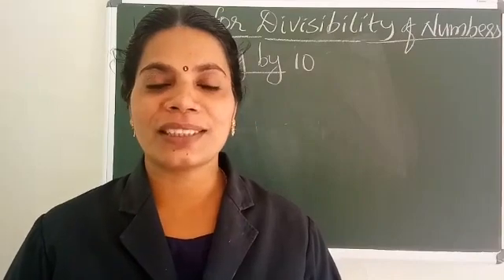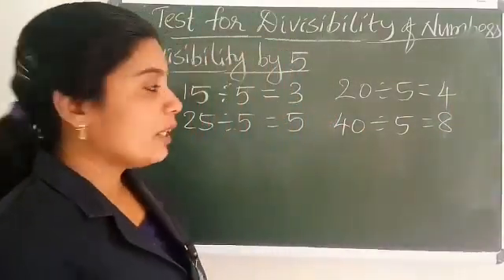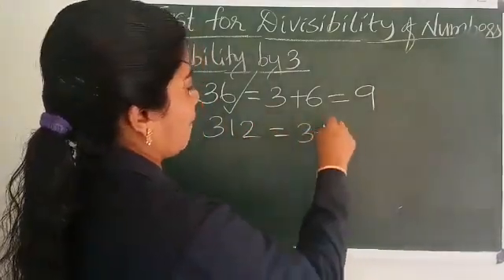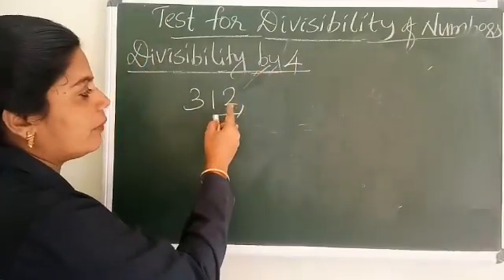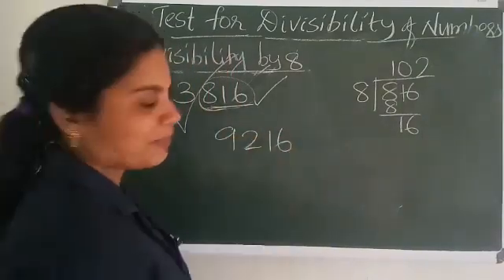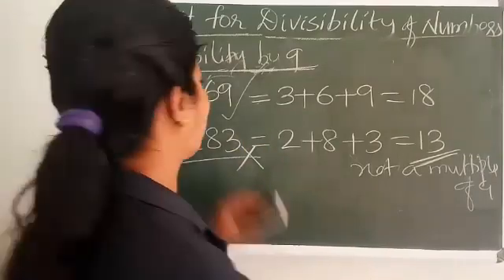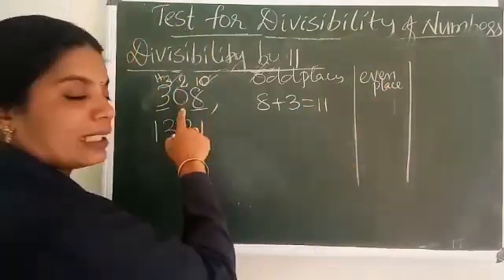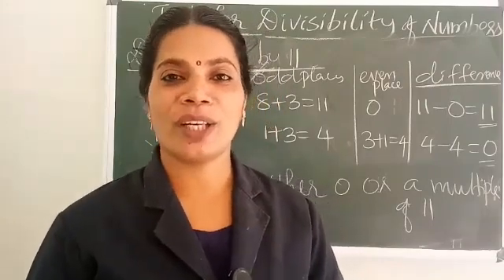Class 6 Mathematics, Playing with Numbers (Test for Divisibility of Numbers)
Maya E.D, Marygiri English Medium School, Sreekandapuram